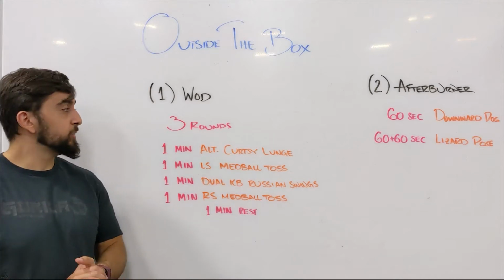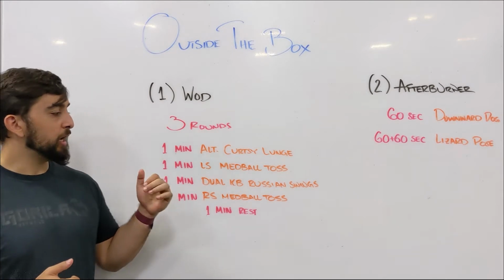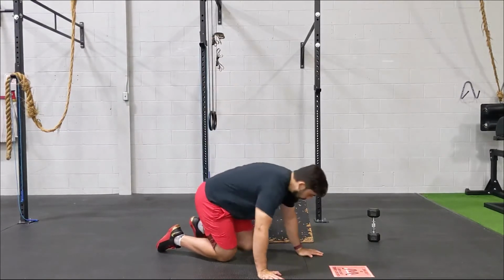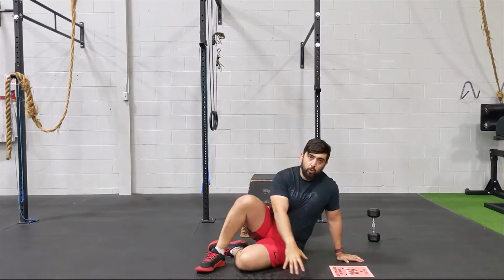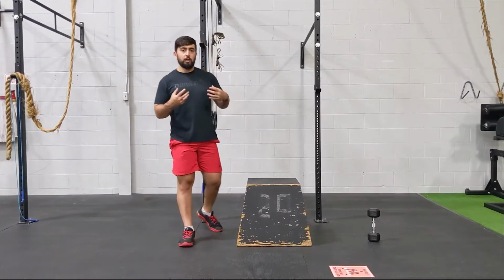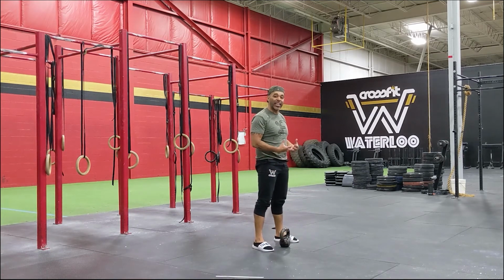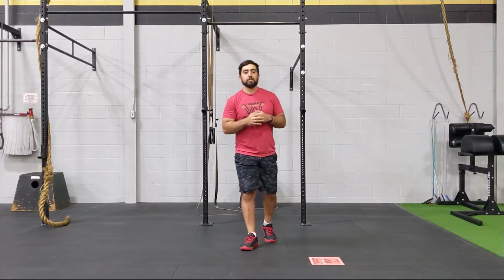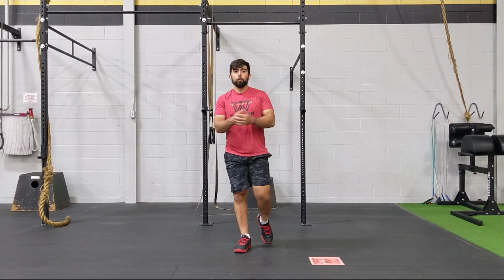OUTSIDE THE BOX // SUNDAY 9.6.2020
Mobility
3+3 Shoulder Rotation (From Lunged Position)
3+3 Quadraped Hip Circles

2 sets
20 Hollow Body Marches
3 Inch Worms (Push-up + Alternating Calf Stretch)
3+3 Single Leg Deadlift + Dual Arm Fly
5+5 Dynamic Step-up
10 Kettlebell Swings

For Reps
3 Rounds of
1 min of Alternating Curtsy Lunges
1 min LS Medball Toss
1 min of Dual Kettlebell Russian Swings
1 min of RS Medball Toss

Note: The goal of today would be to move at a aerobic pace to promote recovery for the next week.

60 sec Downward Dog
60+60 sec Lizard Stretch